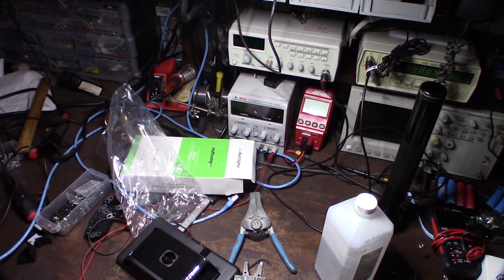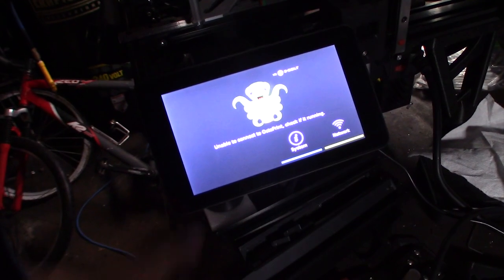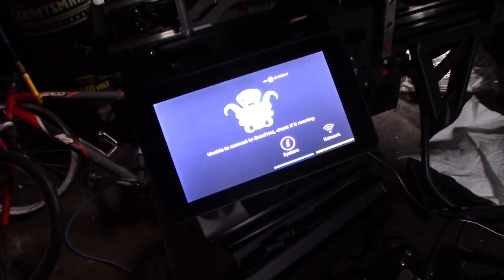NeeGo Raspberry Pi 4 Screen Case for Raspberry Pi Monitor Touchscreen Display 7-inch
Pretty cool case to use my Office raspberry Pi 7" touchscreen with my Pi 4 model B
If you found this video helpful or would like help fund future experiments. please donate below.